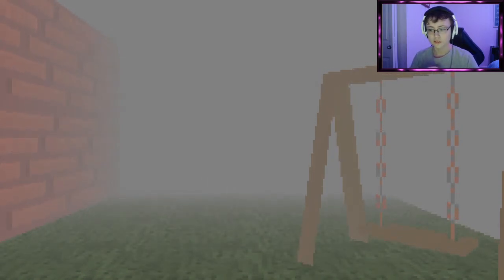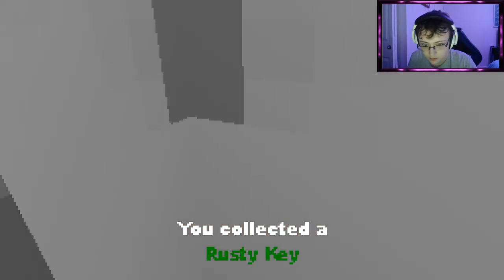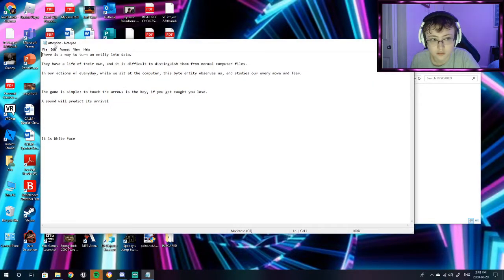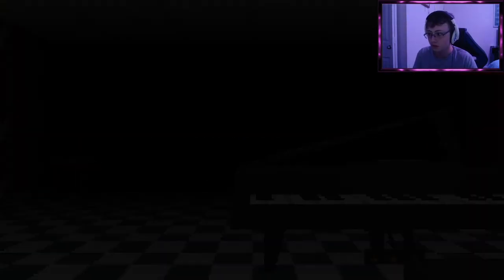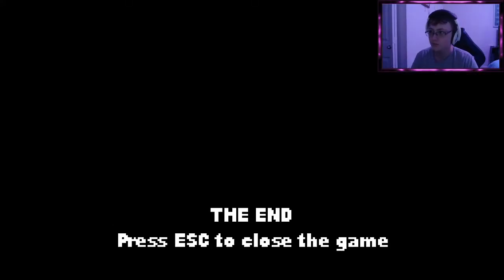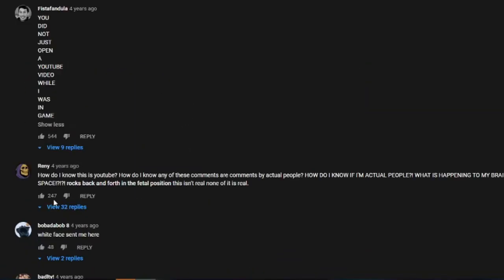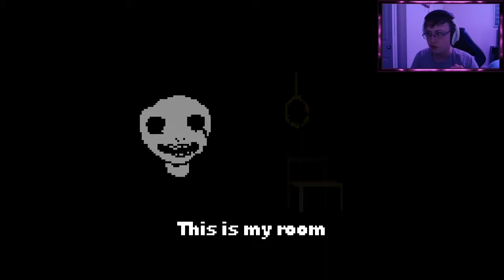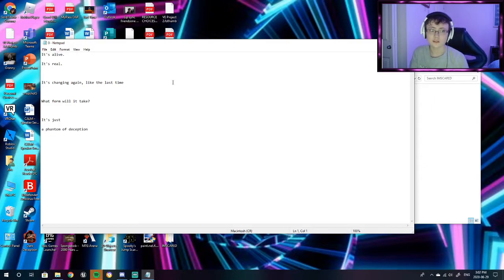White face is back | IMSCARED (Steam Edition)